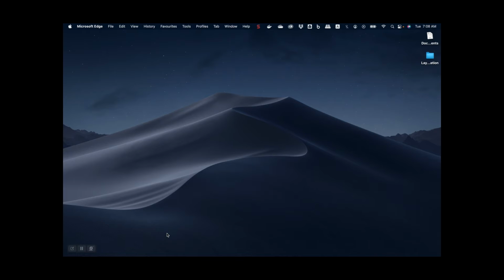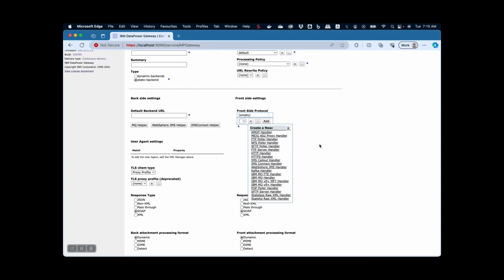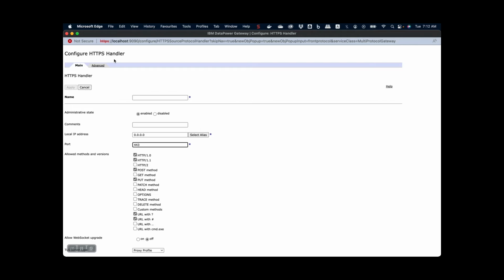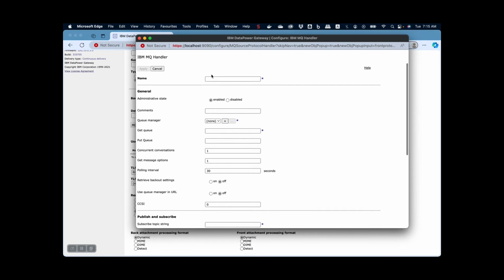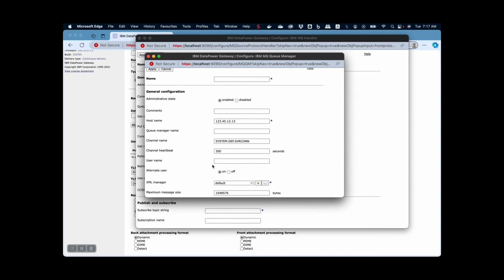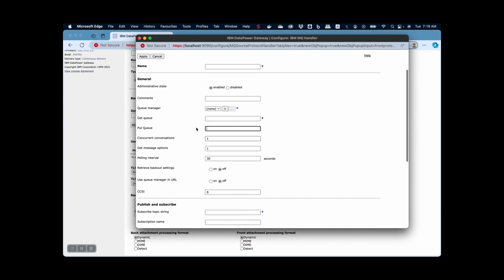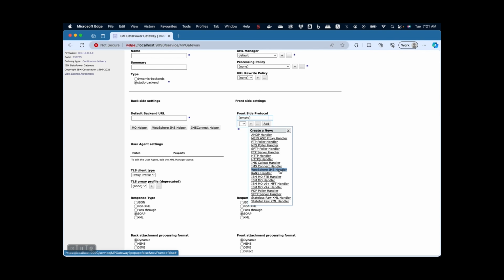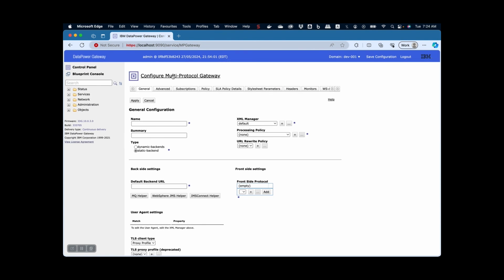Understanding Front Side Handlers (FSH) In DataPower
Data power appliances are amazing platform for application developers. Whether you are developing a traditional ESB application or whether you are developing Micro service, data power appliances can be of tremendous help. Consider it a low code or no-code environment.

But many people wonder about the entry point of the data power services. In today's video we are going to talk exactly about that. They are front side handler objects. These are the needed entry points of your applications. But that's just getting started with it. These handlers offer much more flexibility and versatility. They govern the look and feel of DataPower services. Say you want an SFTP server on DataPower, you can do that by configuring sFTP front side handler. As soon as you think of connectivity in DataPower, you think of front side handlers. In this video we will briefly touch upon different front side handlers available in DataPower.

Excited !! Let’s get started !!!